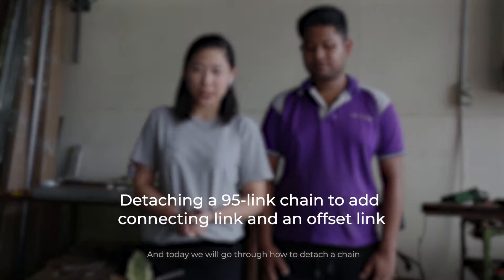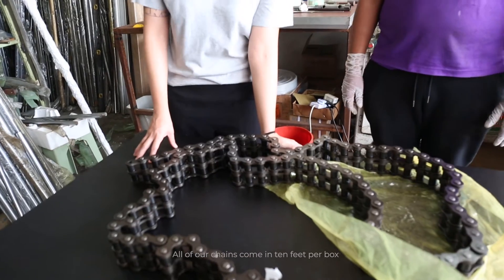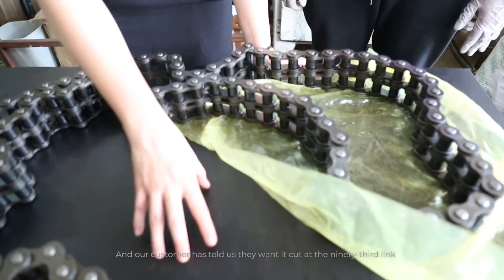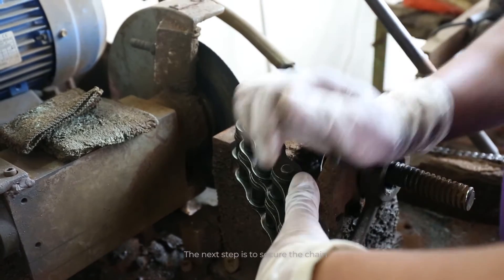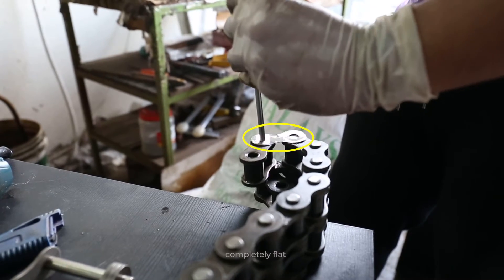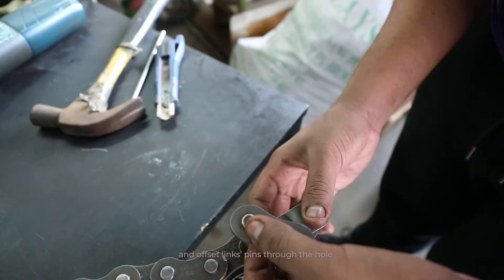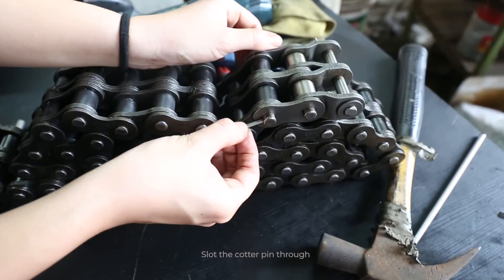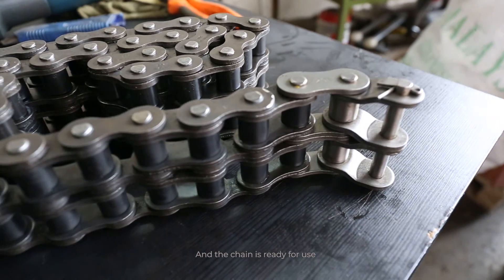Removing chain links without a chain detacher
In this video, we are removing a chain link from a 95-link chain, thereby adding a connecting link and an offset link.

Looking for roller chains or chain links? Our site offers a wide range of these products -